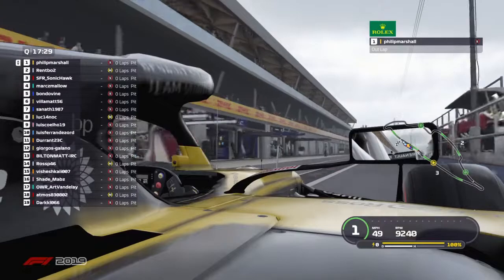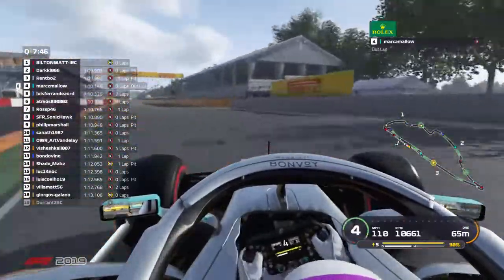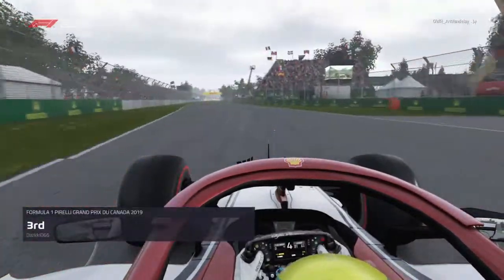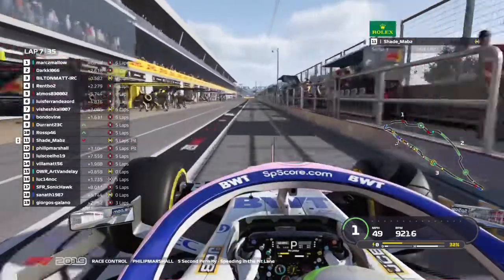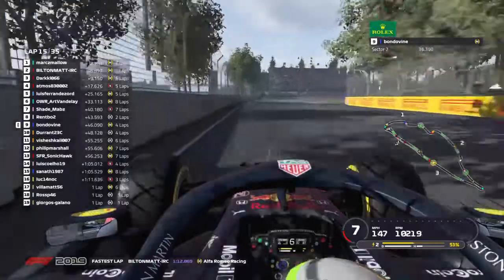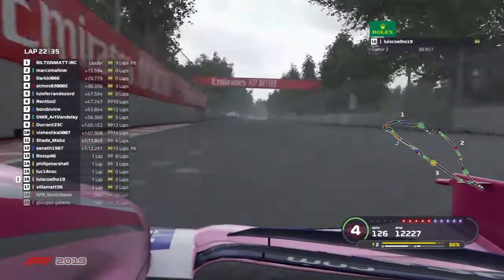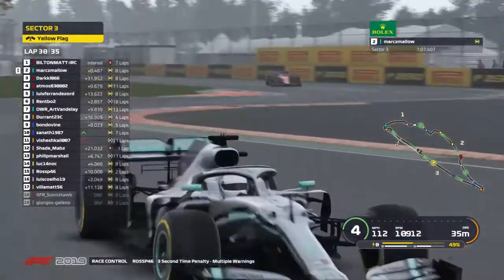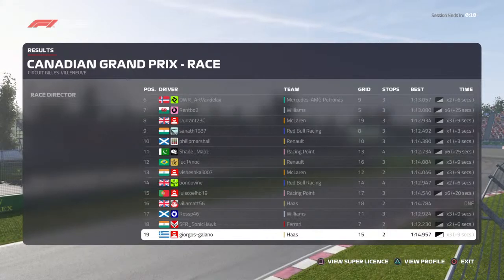Learner League Canada Comms